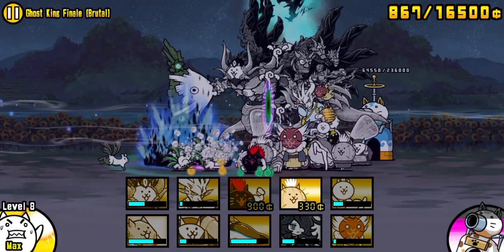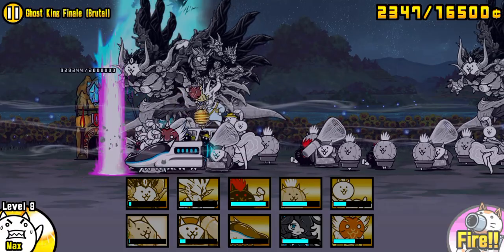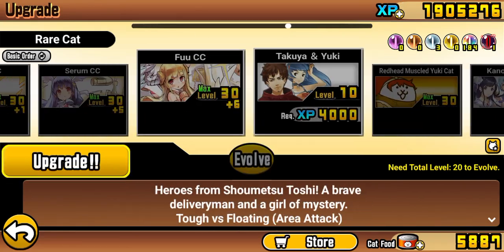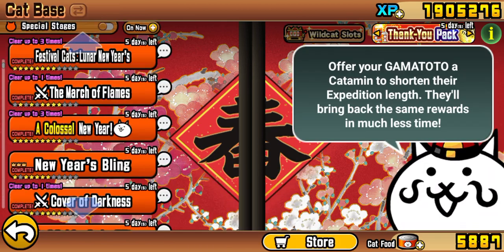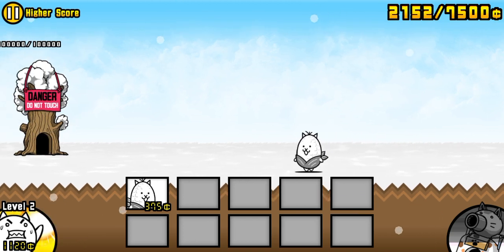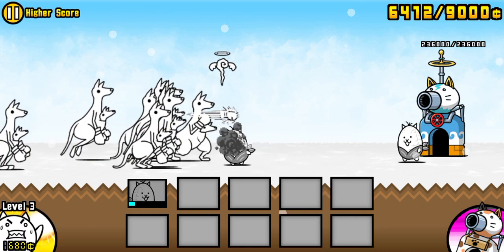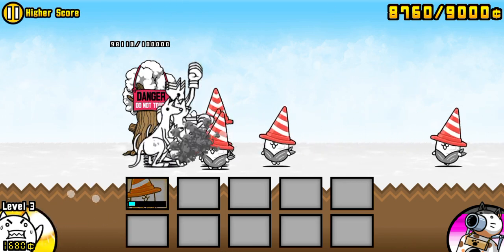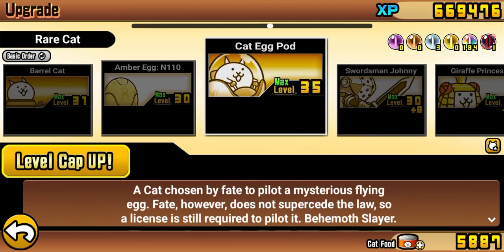Swamplord Reprise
had to upload this final part that got cut off